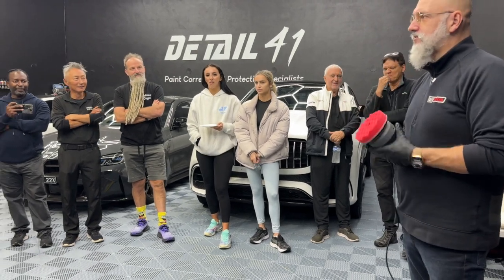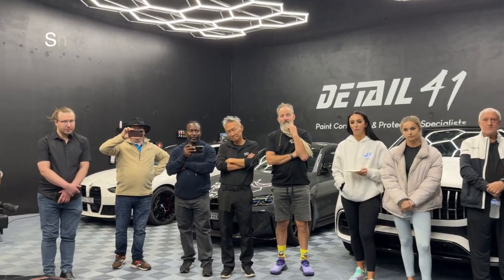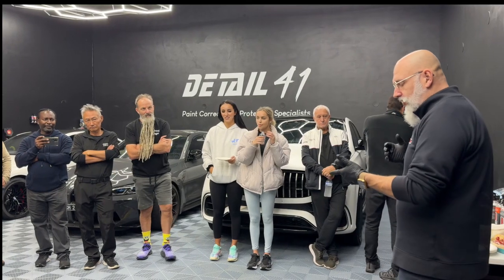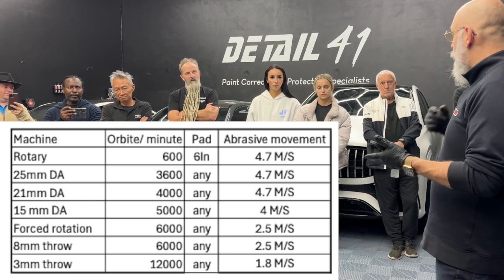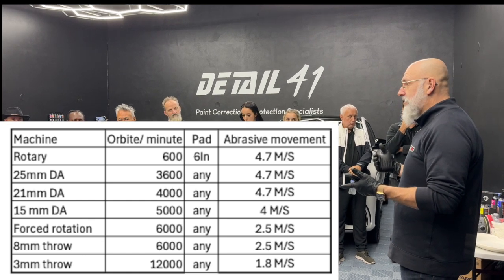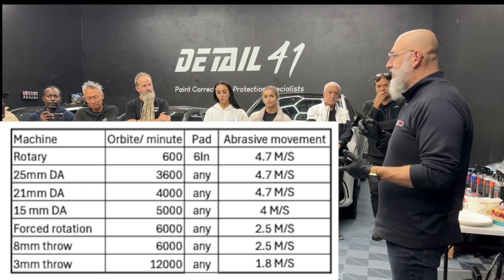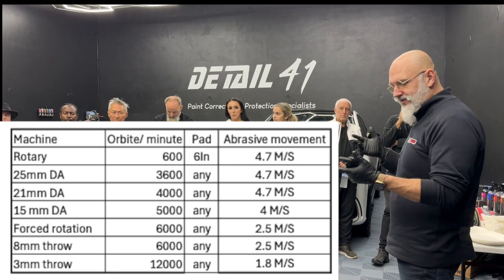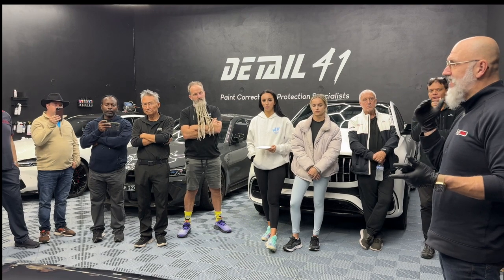Why we use the short throw machine to apply the APP ''Adhesion Promoter Polish’’ C6 Ceramics ?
It took 30 years of experience and working alongside the top Ph.D. chemists in the world to make C6 Ceramics a possibility and create unparalleled Gloss or Hydrophobics for a duration deemed Permanent. That was our Goal, and C6 is our achievement. Utilizing state-of-the-art technologies, we have developed what I think is the best ceramic coating in today’s market.
-       Yvan Lacroix, Founder